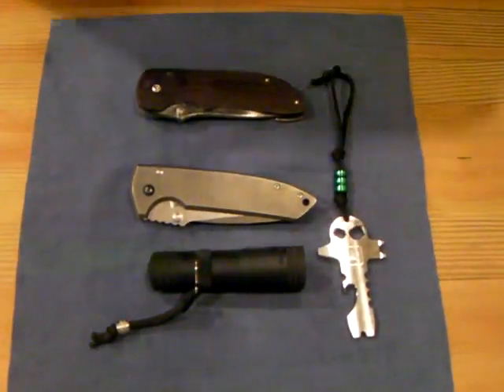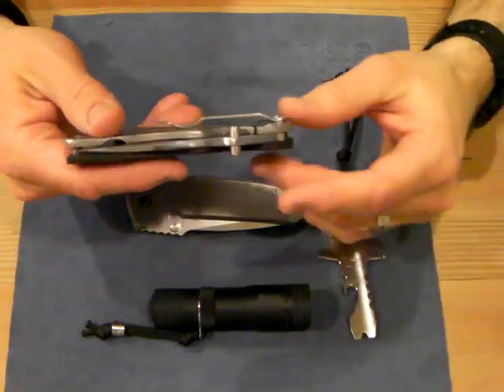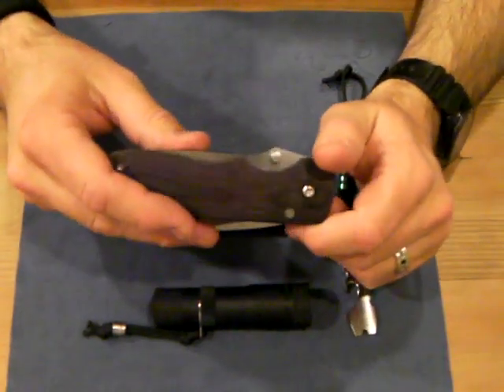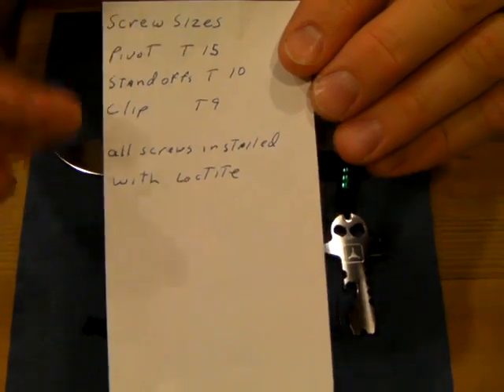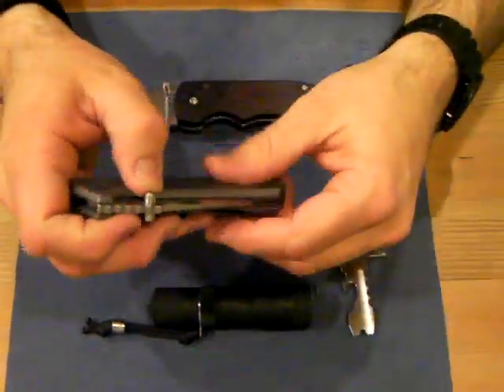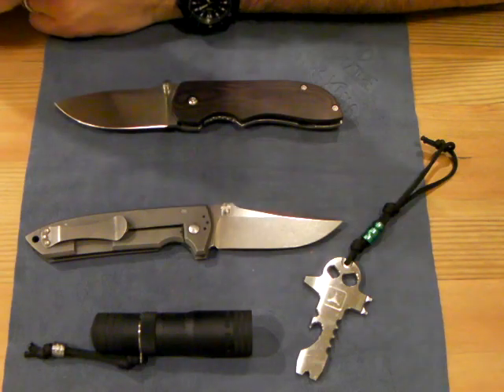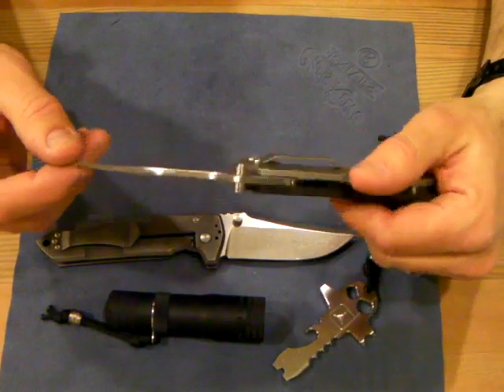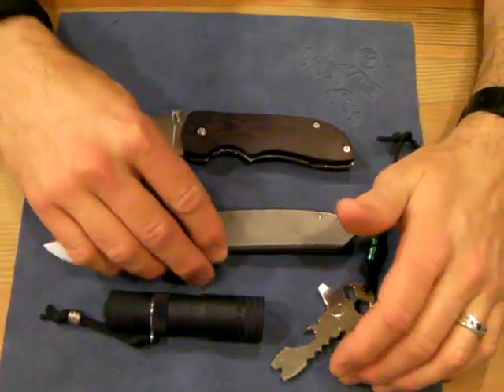Rants, Raves, and Ron Flaherty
This video is a quick review of my Ron Flaherty Model 1 Framelock and his awesome customer service. I also go on a bit of a rant about good customer service in general and mention some other people/businesses that offer great customer service (TAD, Les George, Costco, etc.)